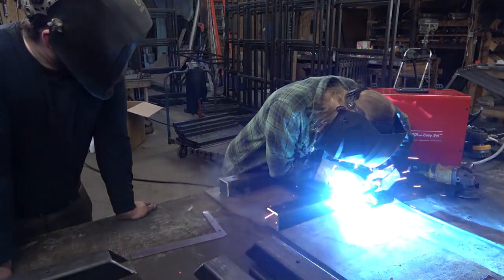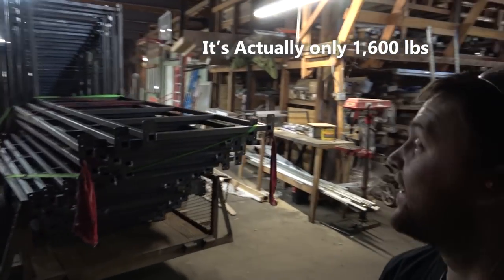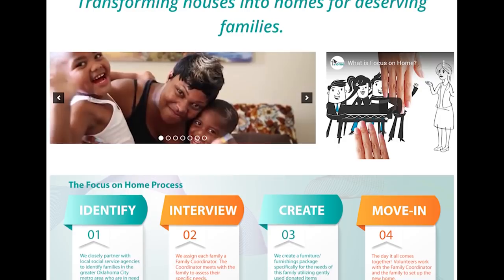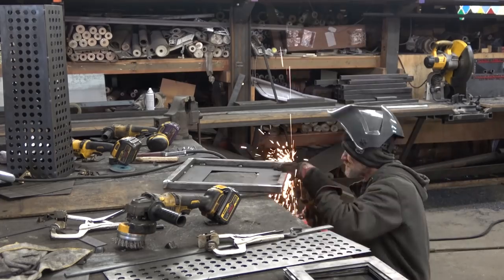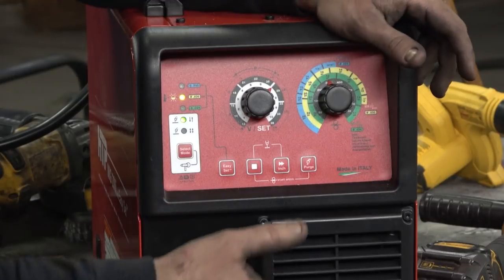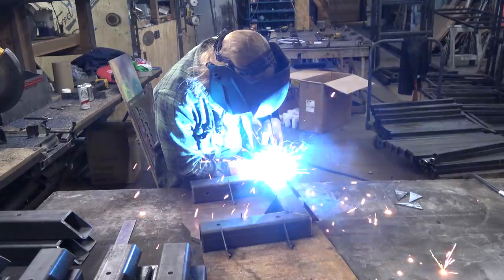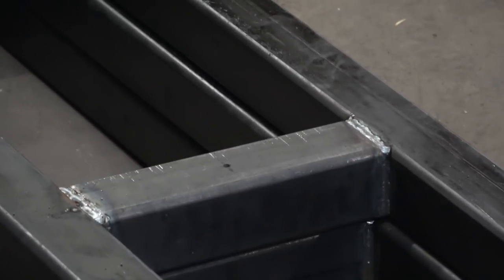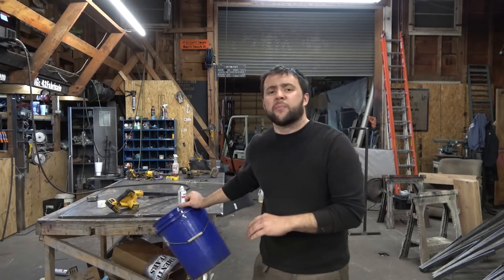Wrapping Up Production in the Shop!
Wow, This was a busy sprint for the shop!

6 packs now on sale!

HTP Pro Pulse 220 MTS
3M Sanding Pads
3M VHB Tape in Various Sizes
IsoTunes BlueTooth Hearing Protection
3M Radio Headphones